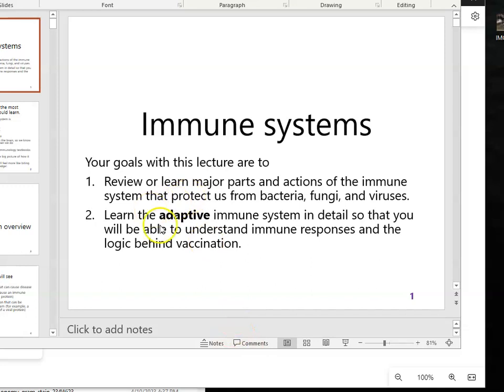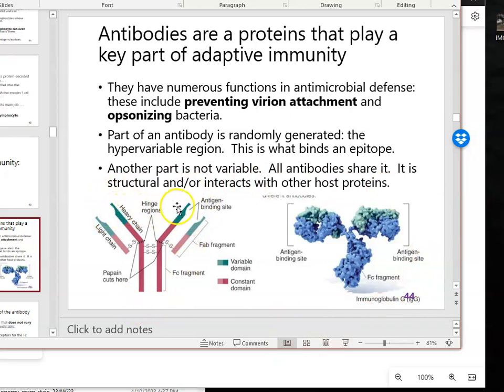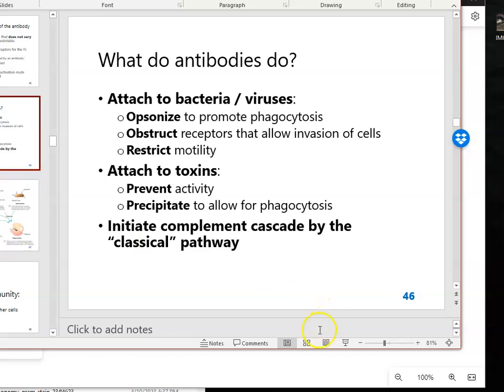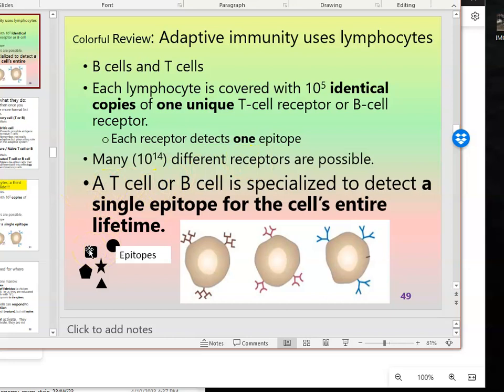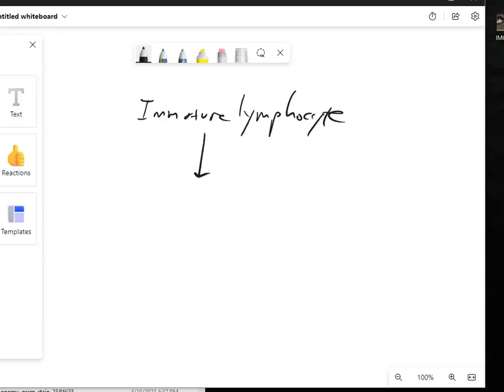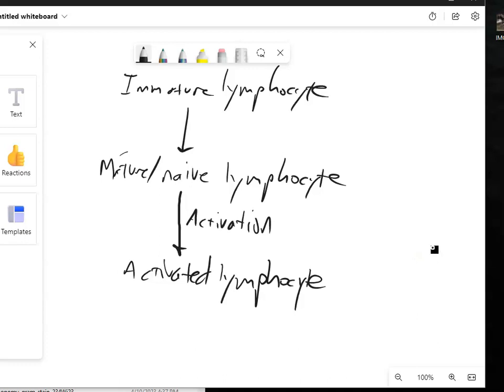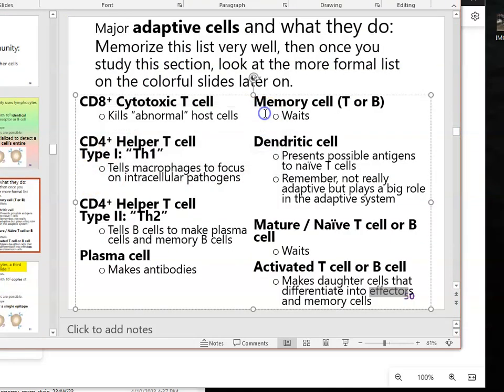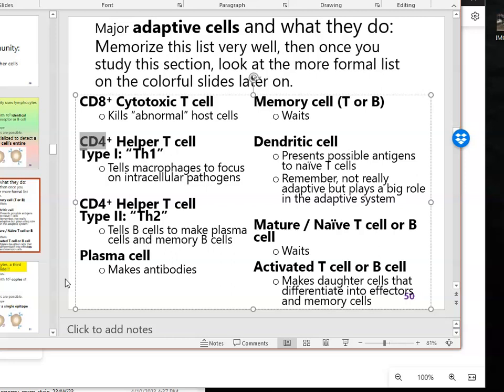Review 7 2: Essentials of adaptive immunity